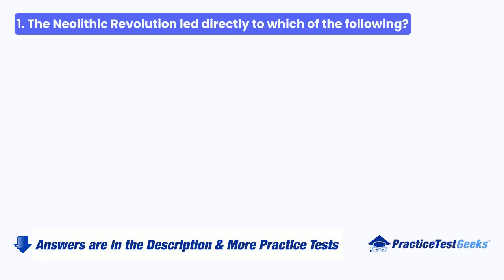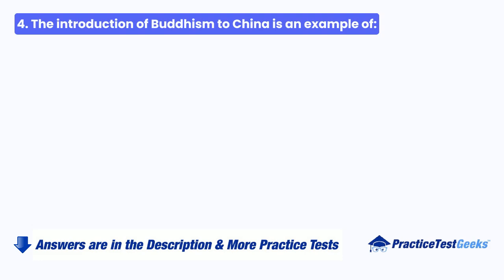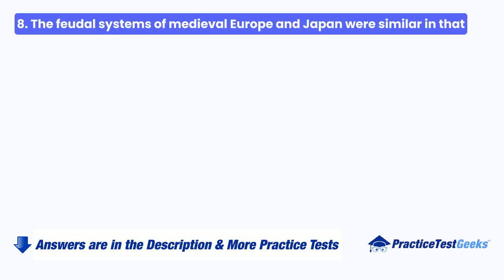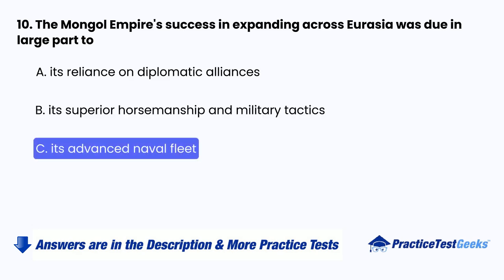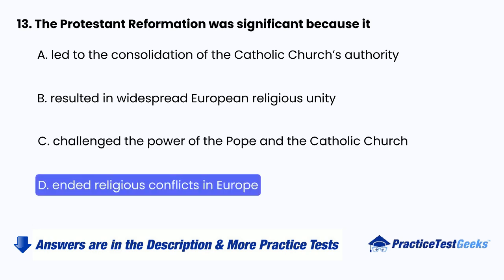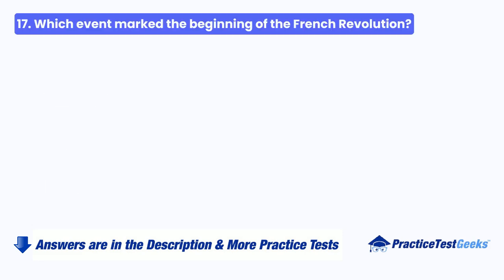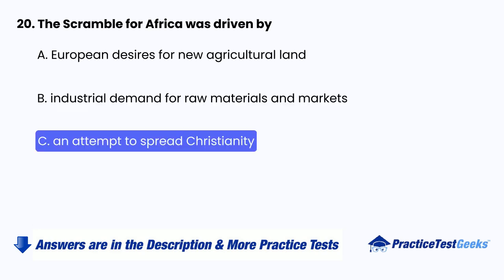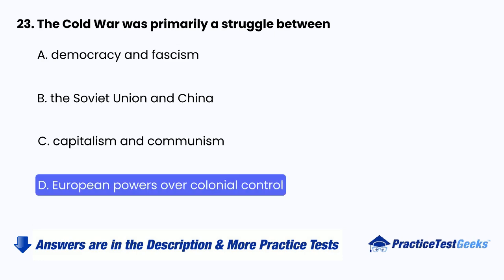APWH Practice Test 2026 AP World History Exam Review Tips Unit 1 2 3 4 Questions Answers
Prepare for your 2026 AP World History (APWH) Practice Test with complete Unit 1–4 coverage. This exam prep video includes review strategies, key concepts, and actual-style multiple-choice questions with detailed explanations to help students master global themes and historical developments for the College Board AP World History Exam.